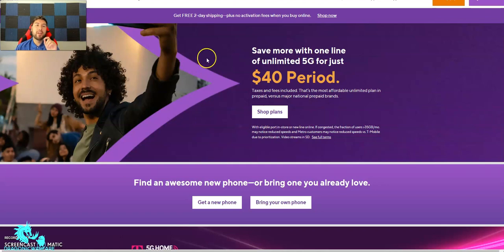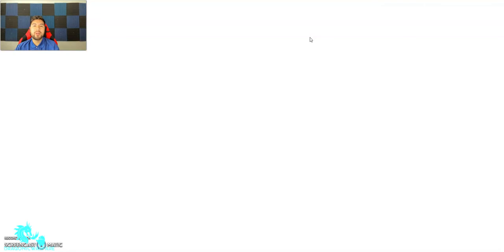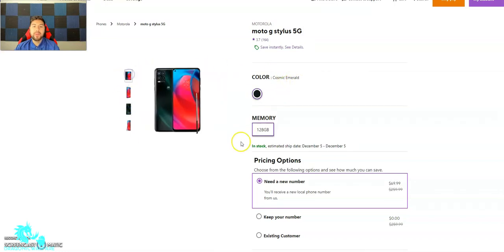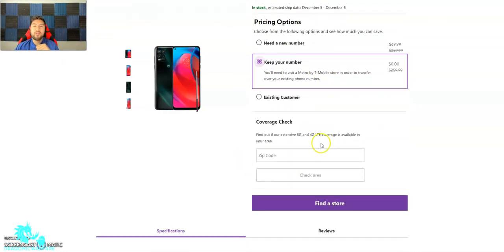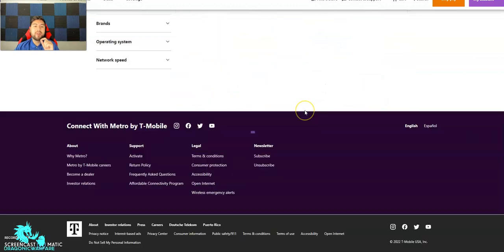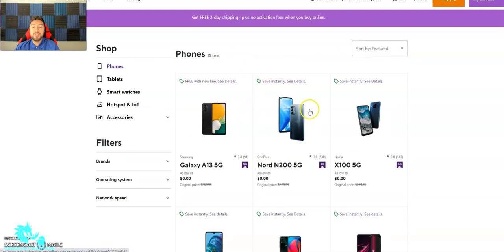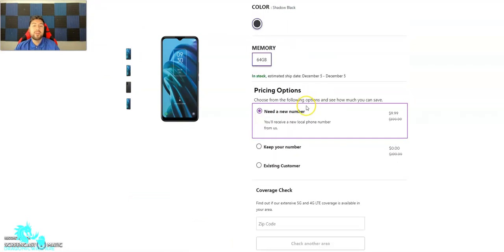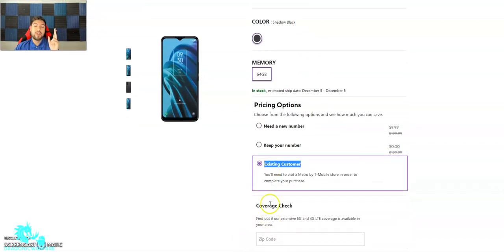Metro By T-Mobile Phone Deals and Lets you buy Online Again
Metro by T-Mobile now lets you buy online again and you can get deals as well.

Shop Amazing Smartphone Deals: